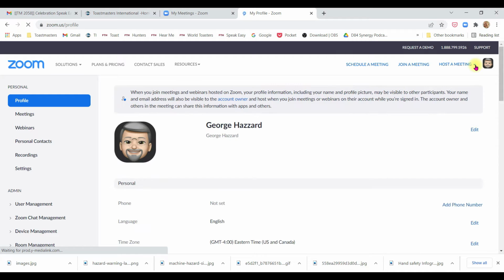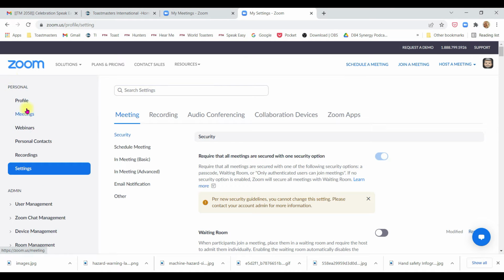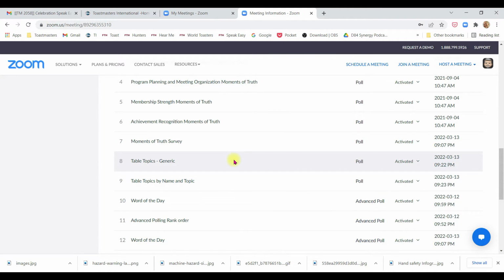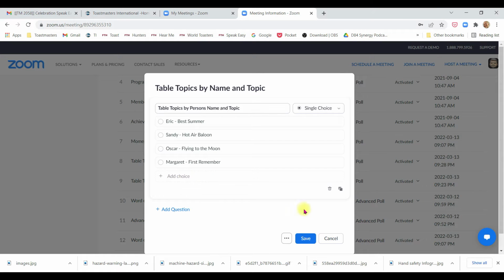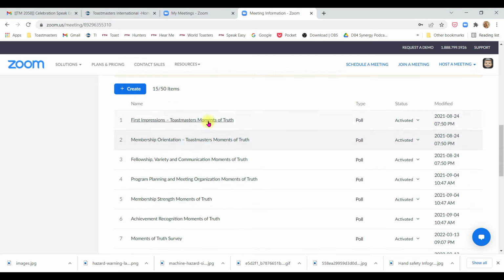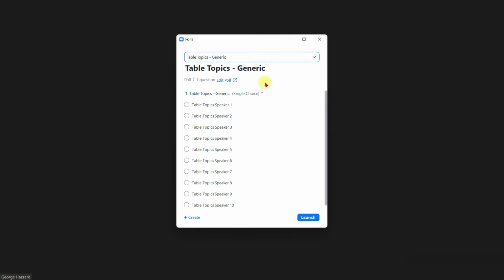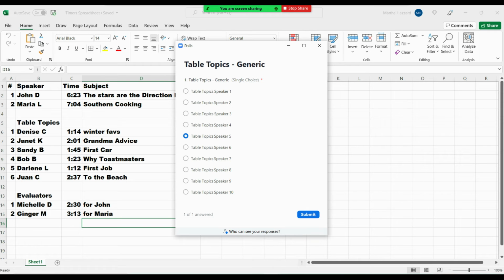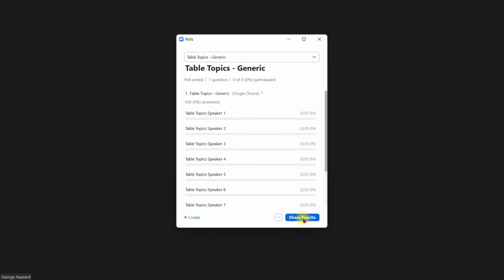Need Help with Your Voting in Your Online Toastmasters Club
Online voting can be easily done using the polling feature in the Zoom platform.  George and District 84 will show you how to make it happen.